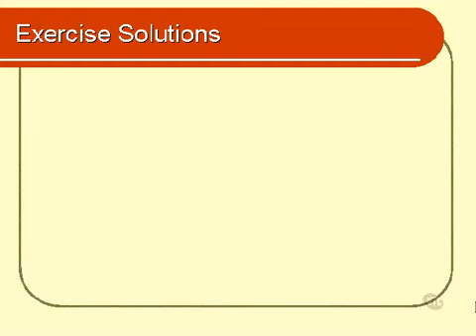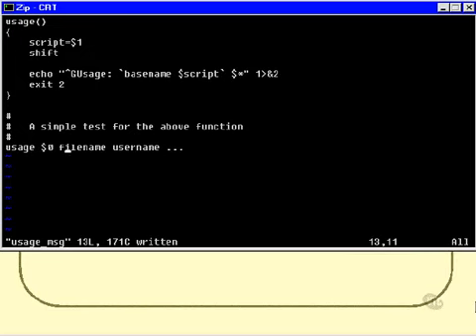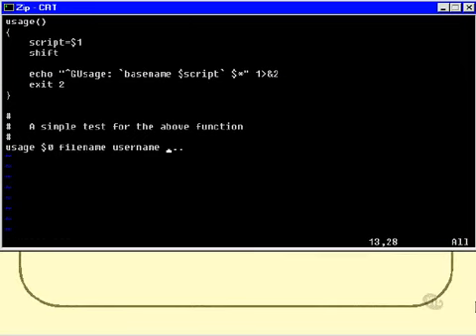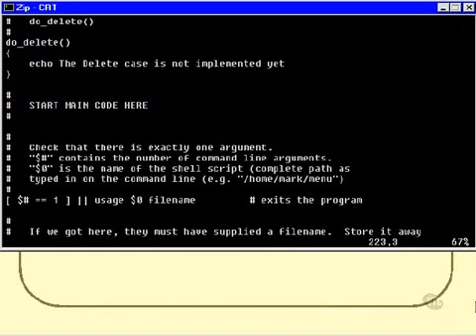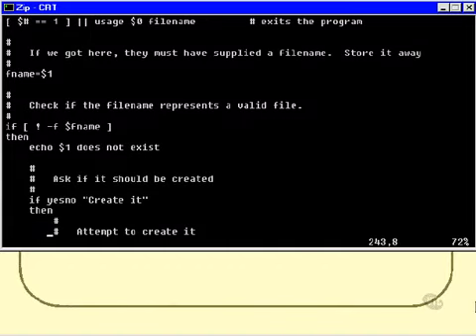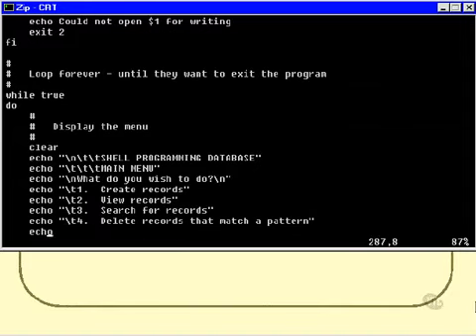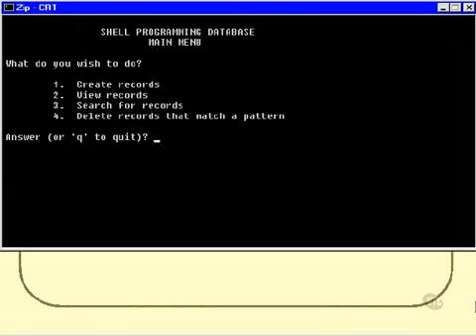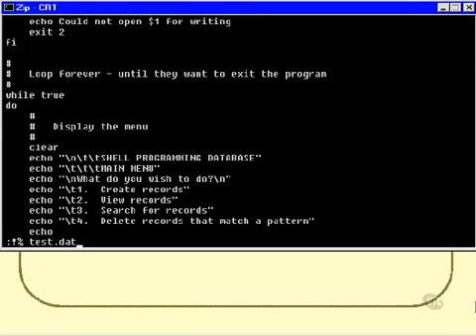09 Unix Shell Scripting Tutorial Command line Parameters Part 4